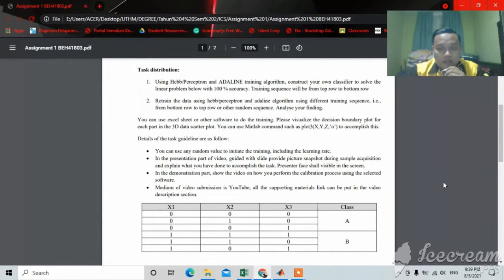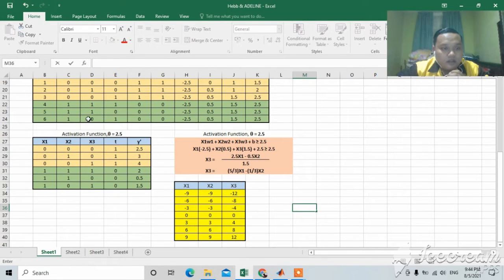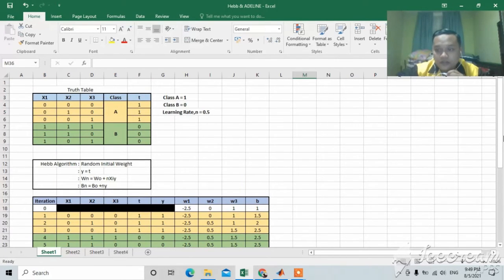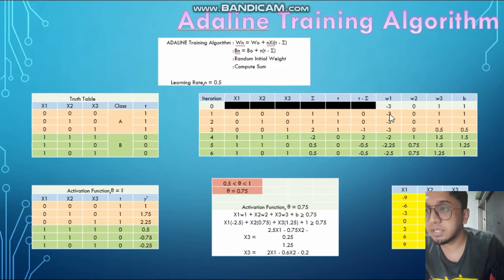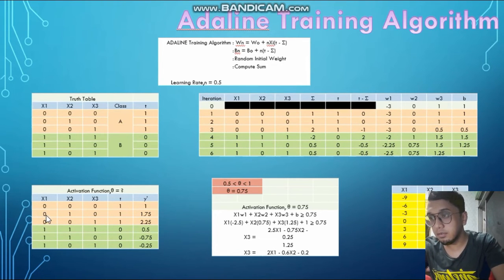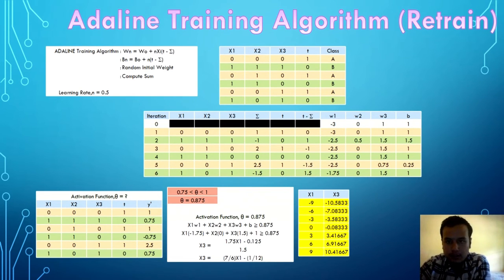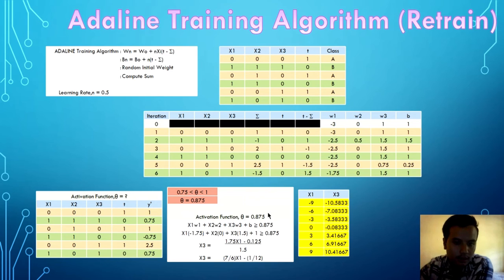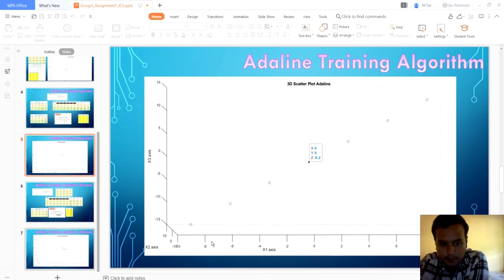HEBBIAN AND ADALINE ALGORITHM BY USING MATLAB AND EXCEL.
This is our group assignment which our group number is group 3.
Subject Name is BEJ44103- INTELLIGENT CONTROL SYSTEM and my lecturer name is Ts Dr Mohd Razali bin Md Tomari.
In this group consists 3 members;
1.Muhammad Azfar Bin Abdul Ilah ||DE180137
2.Mohamad Ferdaus Bin Ahmad Rofi ||DE180094
3.Mohamad Aidil Firdaus Bin Abdul Razak ||DE180128
Our Materials: